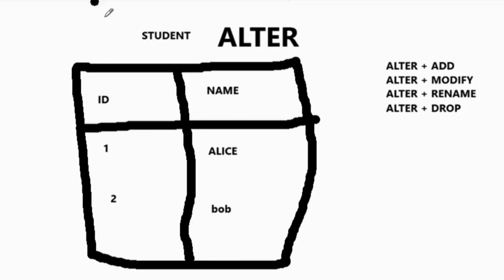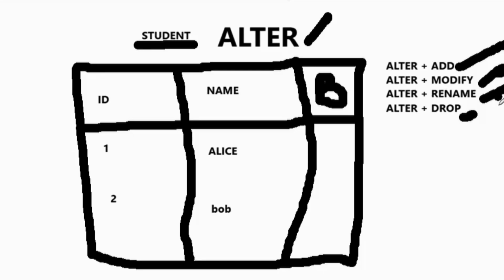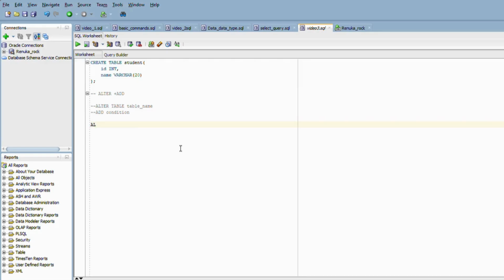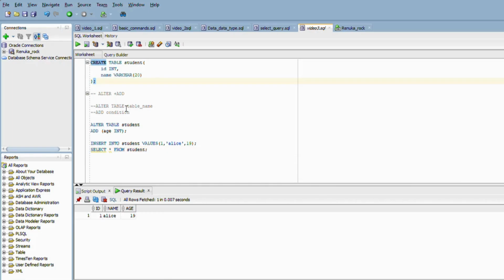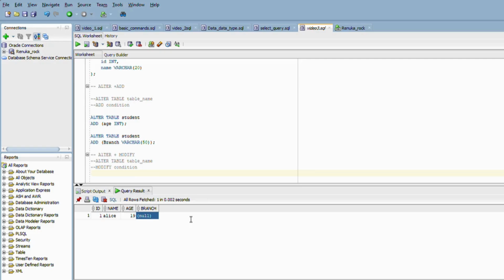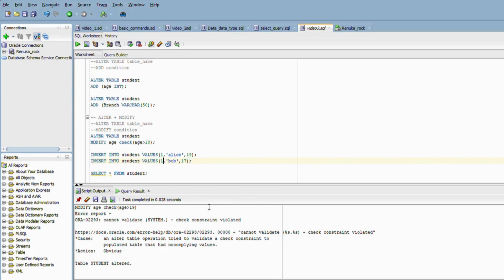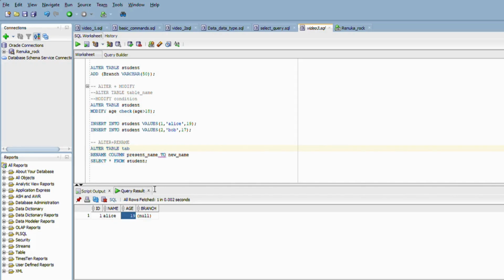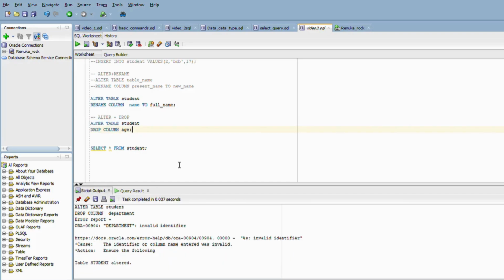ALTER Your Database LIKE A Pro!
Learn how to alter your database like a professional with this comprehensive tutorial. Discover the best practices and expert techniques to modify your database structure with ease and confidence. Whether you're a seasoned developer or just starting out, this video will walk you through the process of altering your database efficiently and effectively. From understanding the importance of backing up your data to executing complex database modifications, we've got you covered. So, sit back, relax, and get ready to take your database management skills to the next level!